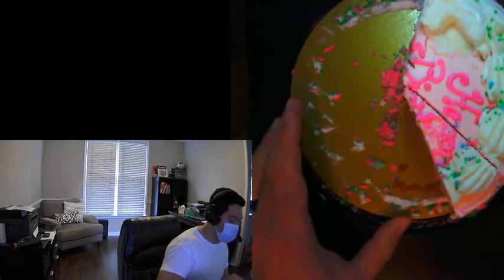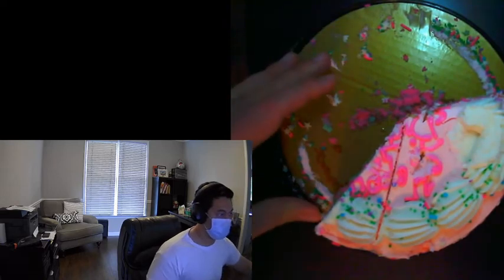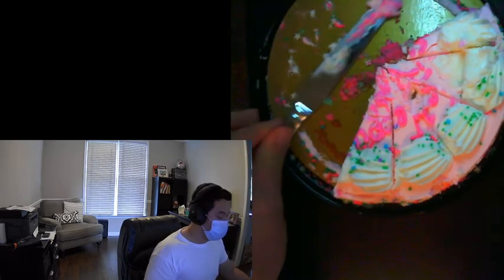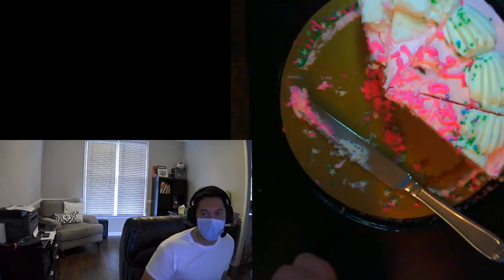linear vs angular velocity